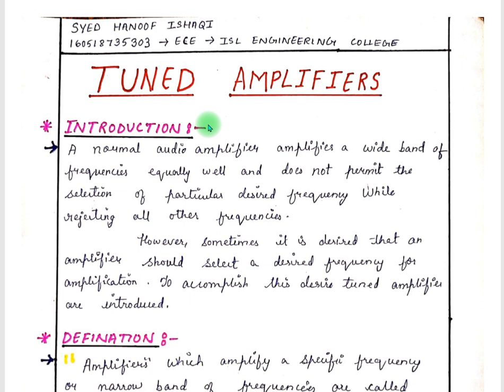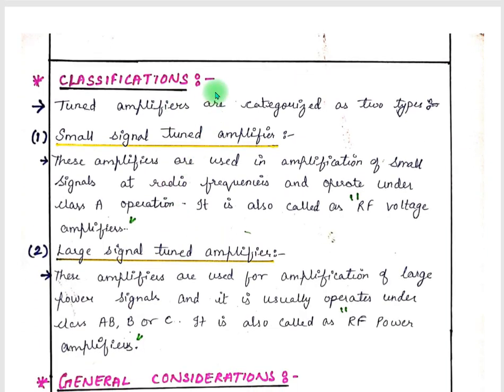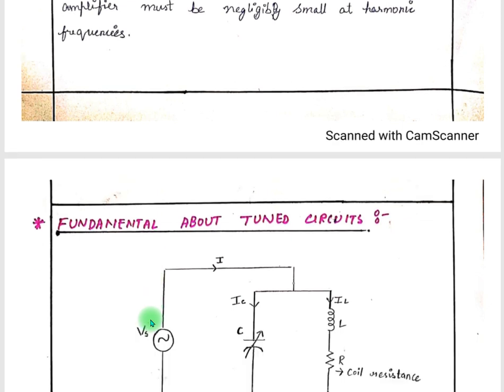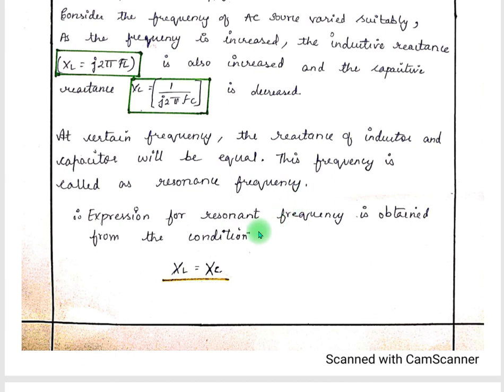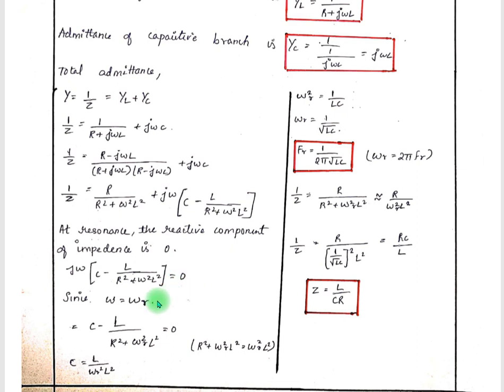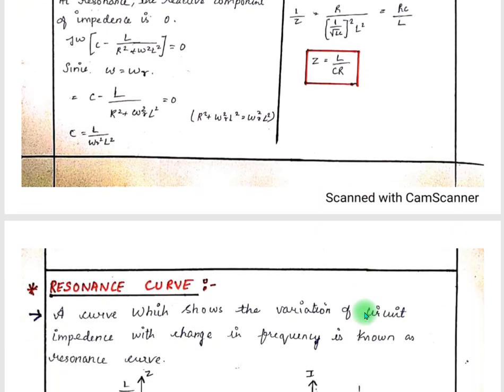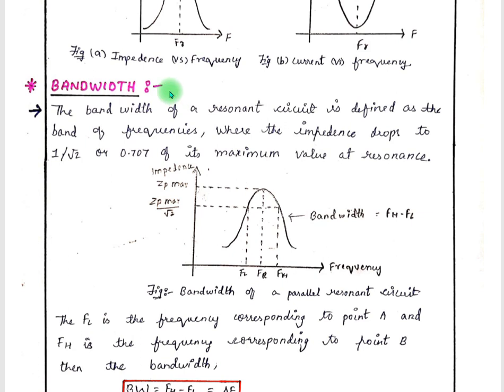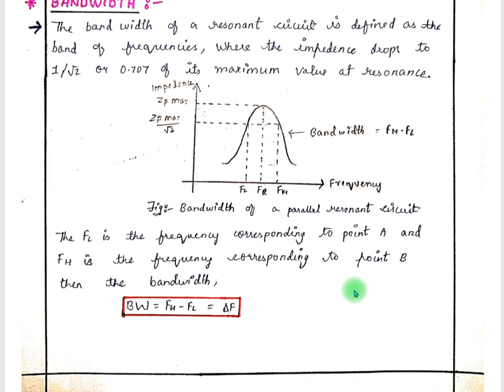SEMINAR ON TUNED AMPLIFIERS || ECE || AEC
A seminar on "Tuned Amplifiers" from the subject Analog Electronic Circuits (AEC)
By: Syed Hanoof Ishaqi
       ECE STUDENT